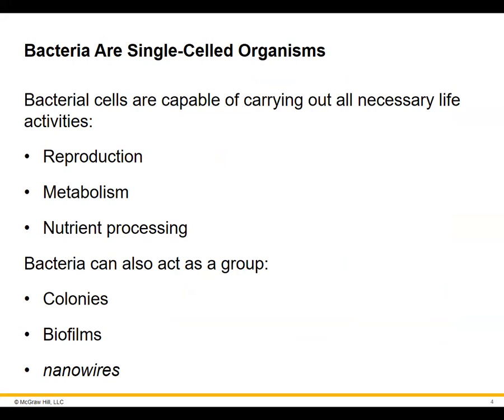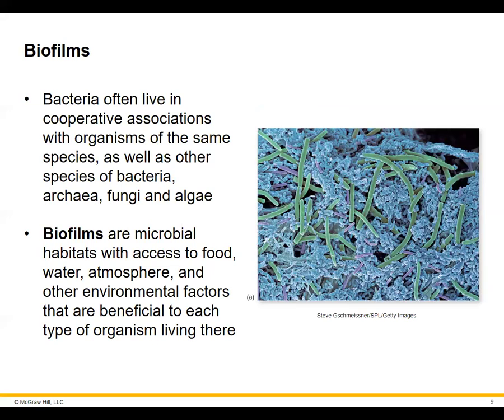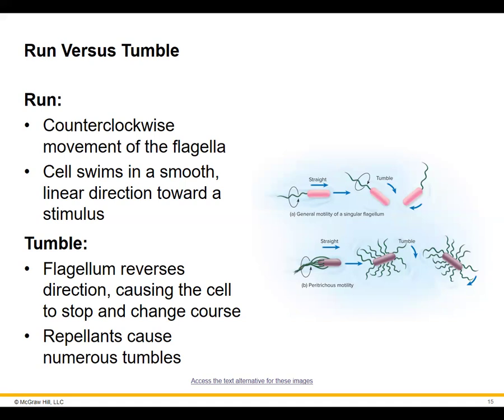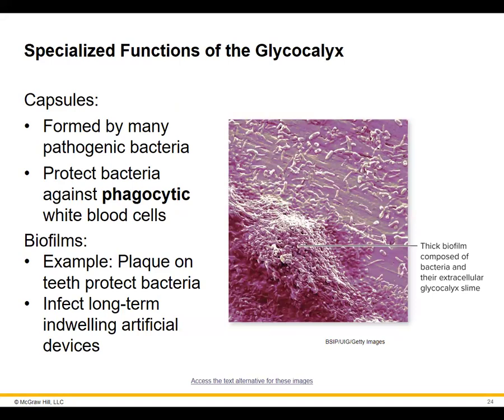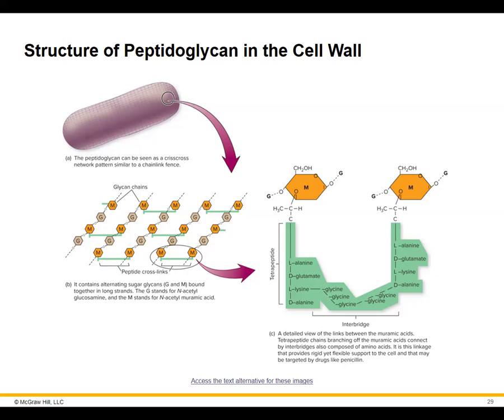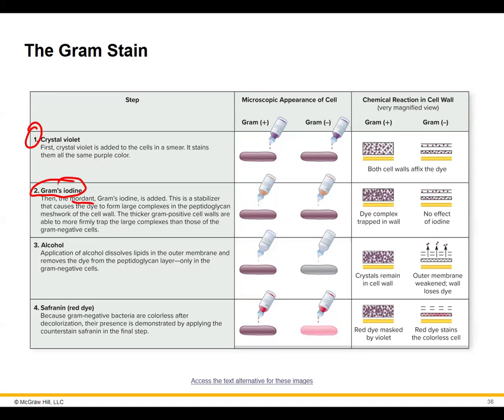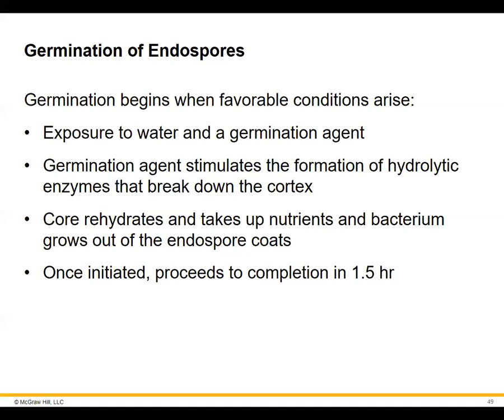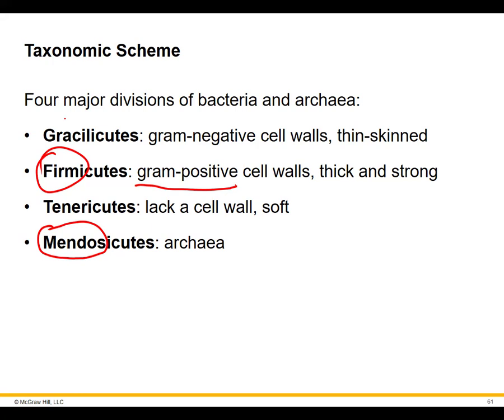242 - MCRO2124 - 20750 - In-Class Lecture